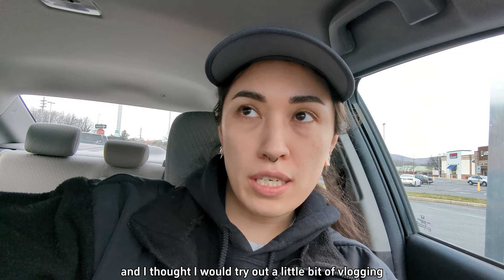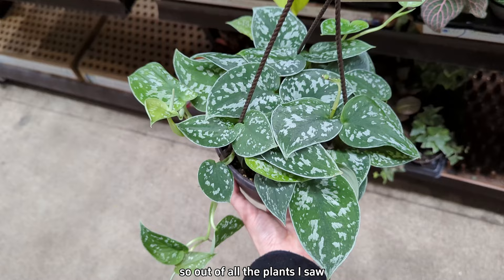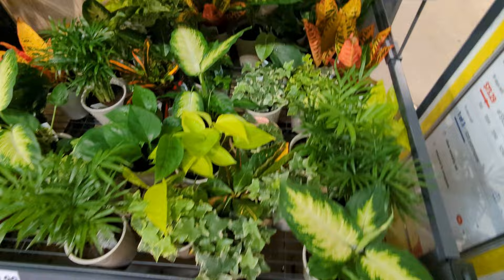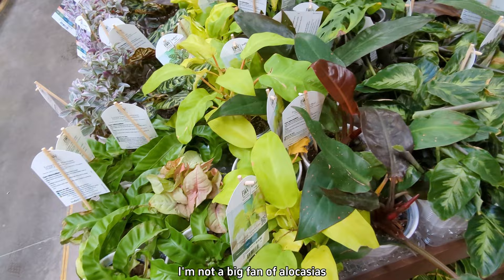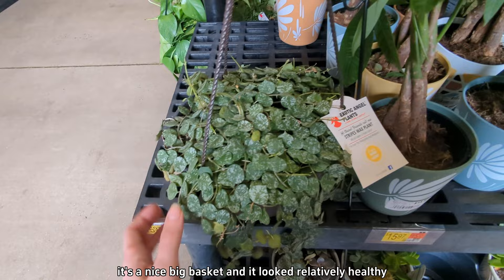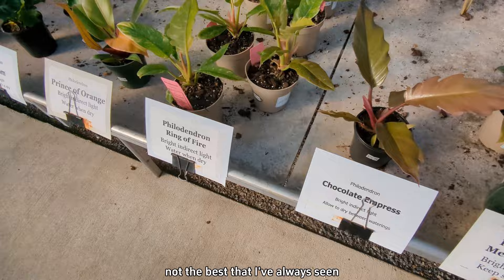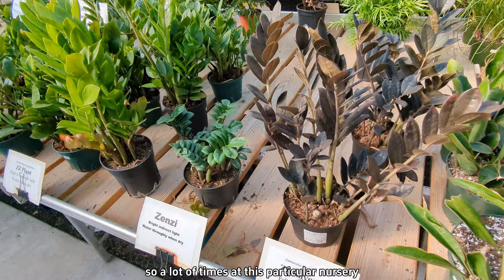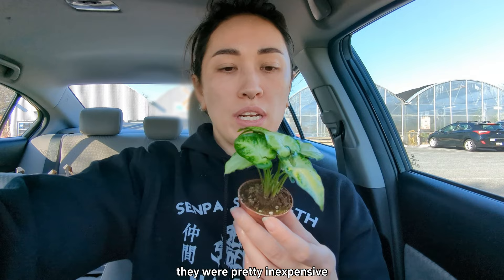Grocery Store & House Plant Shopping Vlog | Wegman's, Lidl, Walmart, Costco | Terrible Hime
Hey friends, I hope you enjoy this casual and somewhat impromptu grocery shopping and house plant shopping vlog. I wanted to practice vlogging so it's a little rough but I'm pretty happy with how the video turned out. Sorry I can't share the addresses of the location I went to for privacy reason.

Intro: 00:00
Lowe’s: 01:06
Wegmans: 03:02
Lidl: 05:17
Protein shake break: 06:59
The Home Depot: 07:07
Walmart: 09:25
Costco: 11:43
Plant nursery: 12:49
Outro & plant haul: 17:32

Arild Was Here by Larry Poppinz

Filmed with: Google Pixel 6 Pro Smartphone
Video editing software: CapCut Pro for PC